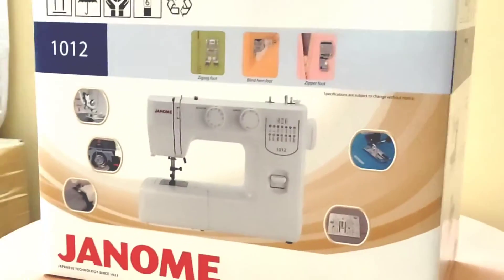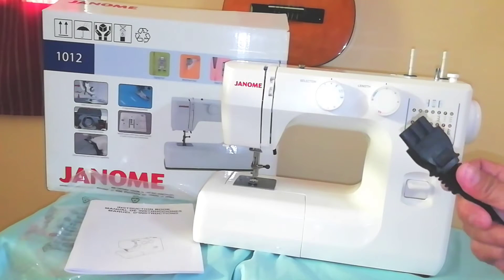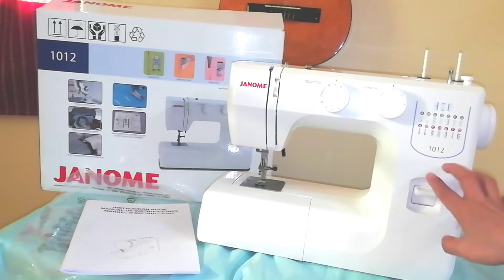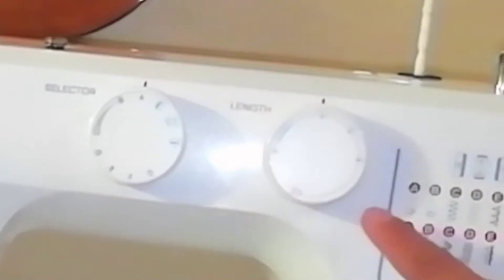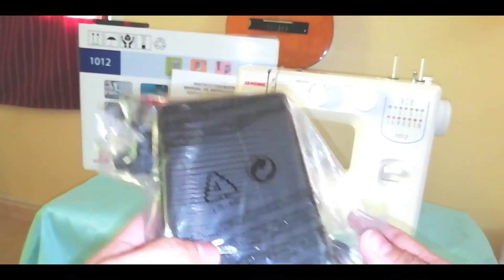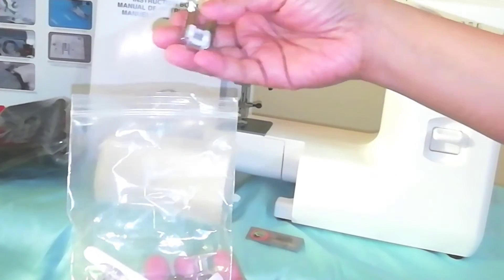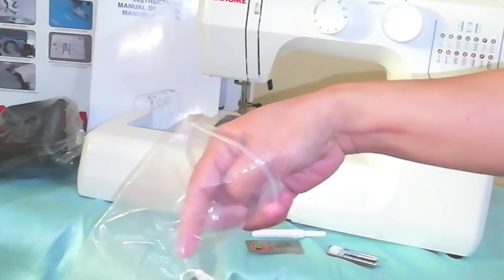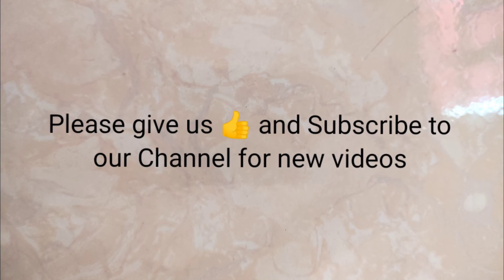Janome JR1012 :Unboxing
Hello this video machine for our beginner who wants to have and idea on which machine is way better when you wanted to learn.